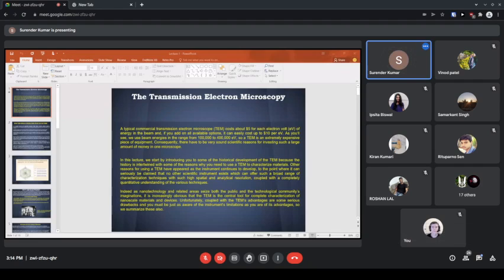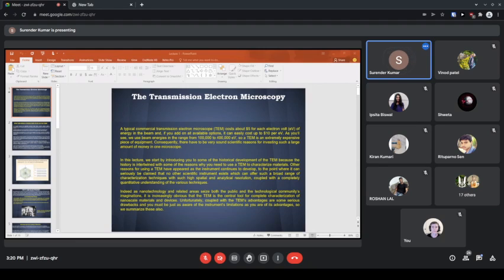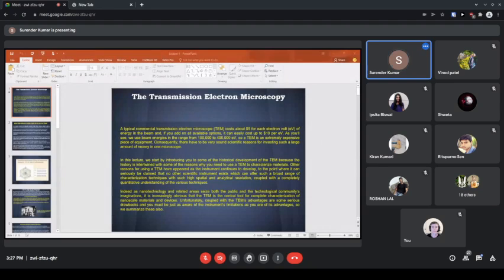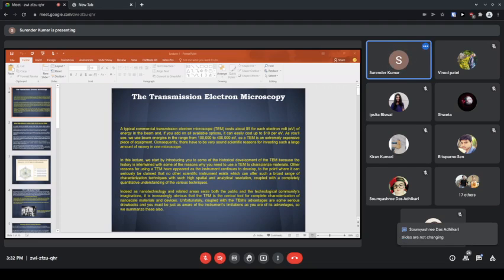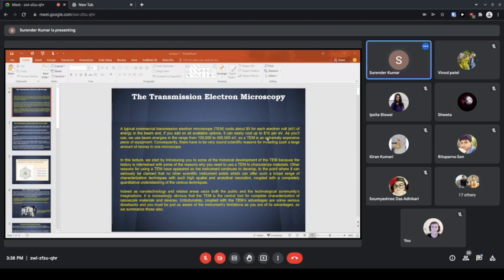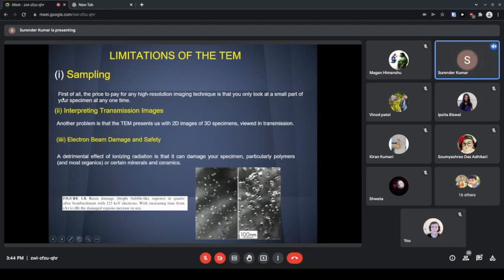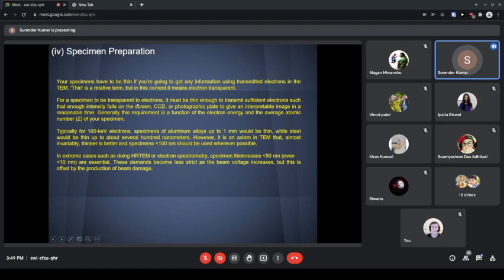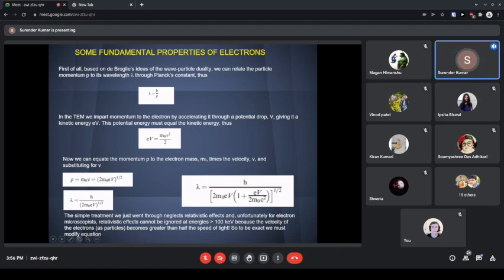SKS 2022 03 09 14 59 18